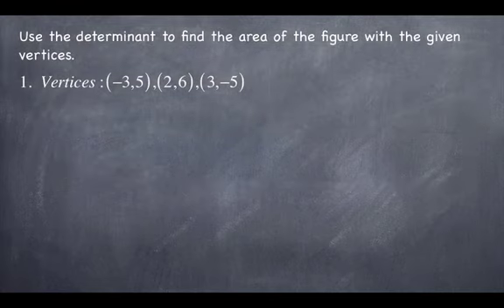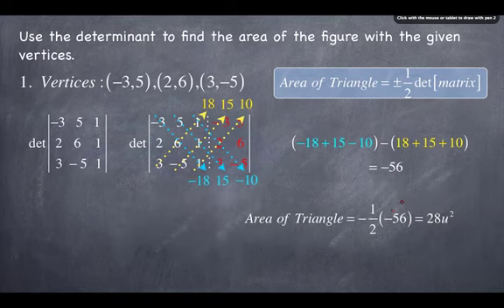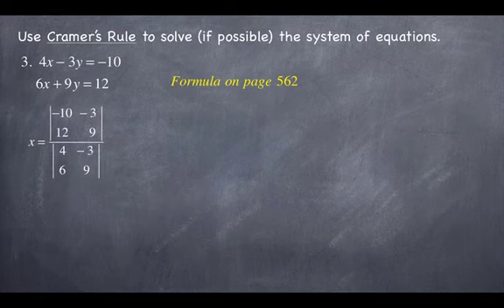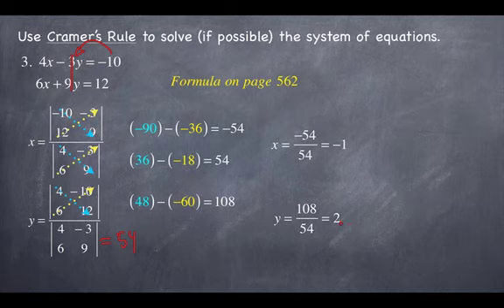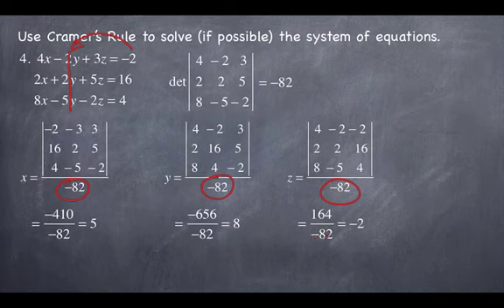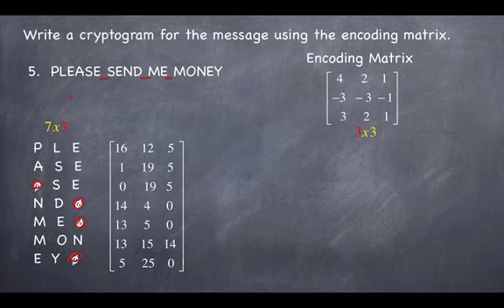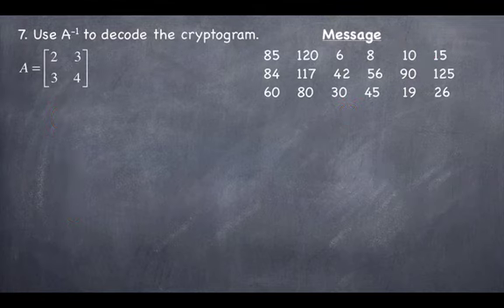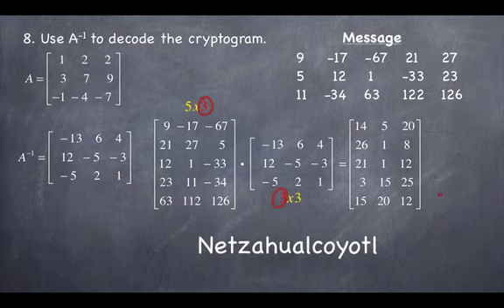MCHS Math Analysis 7.8